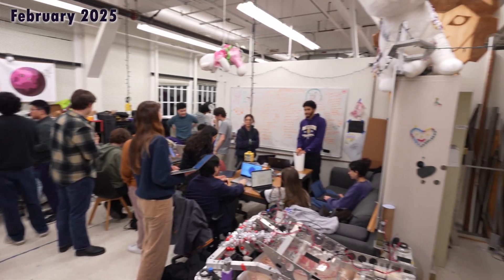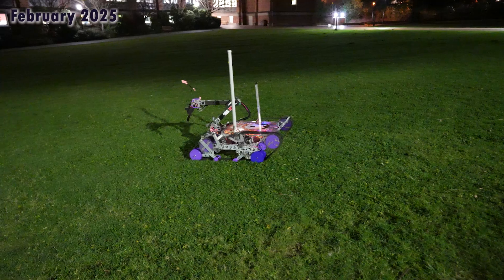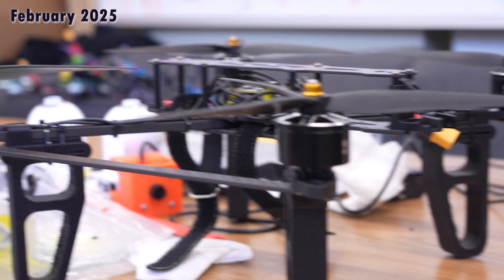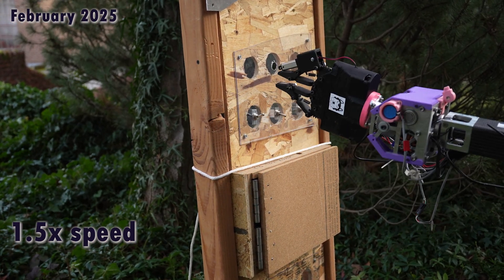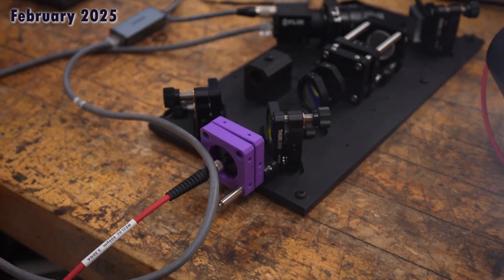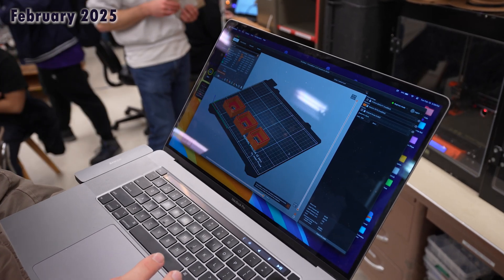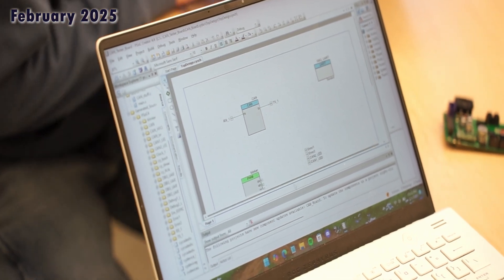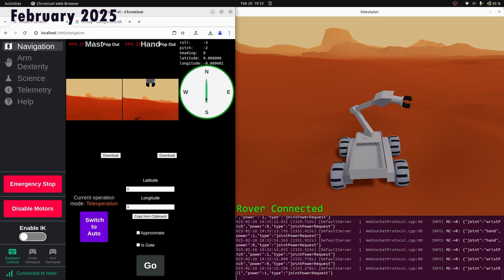Husky Robotics [UW Seattle] - University Rover Challenge 2025 (URC) - System Acceptance Review (SAR)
System Acceptance Review for University Rover Challenge 2025.

Order of Appearance:
Intro: Prithvi Krishnaswamy
Mobility: Kai Smith
Arm: Matt Lim
Science: CJ McCullum-Zempel
Manufacturing: Pranav Jain
Hardware: Andy Cai
Firmware: Michael Tsien
Software: Hutton Grabiel
Business/Outro: Lucas Bucci

Shot & Edited by Ash Bedwell
Assistance from Oliver Huang, CJ McCullum-Zempel, Alex Nguyen

Husky Robotics URC SAR 2025